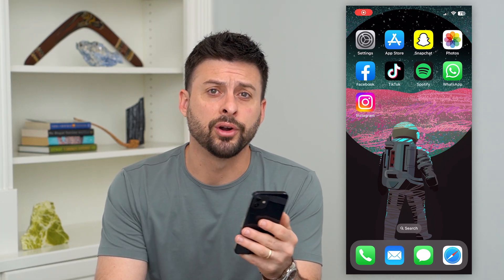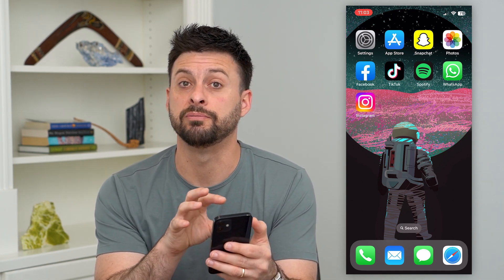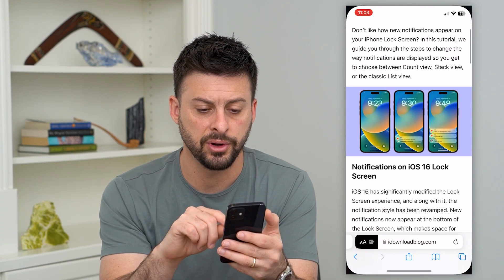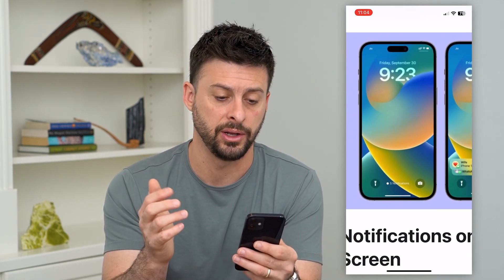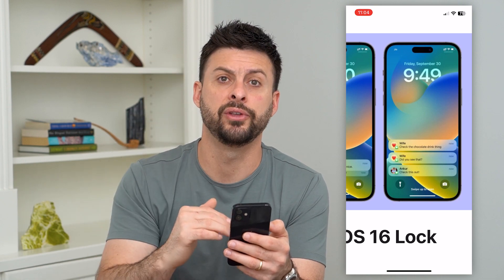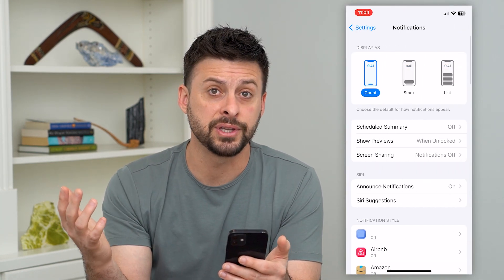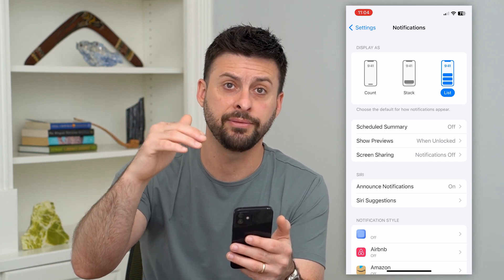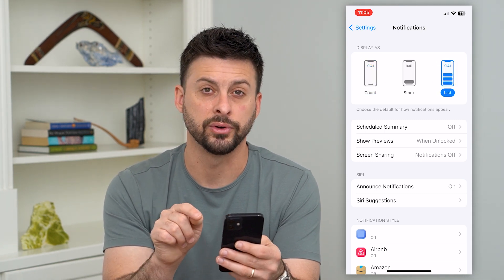How To Move Notification Bar On iPhone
Let's move the notification bar or stack on your iPhone if you prefer the notifications be at the top, bottom, stacked together, or just a bubble with the number of notifications.